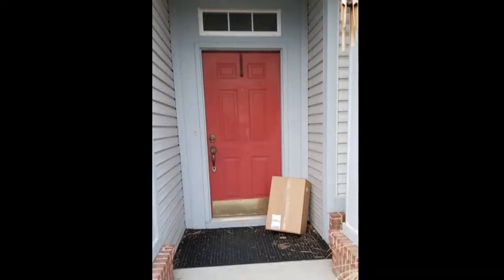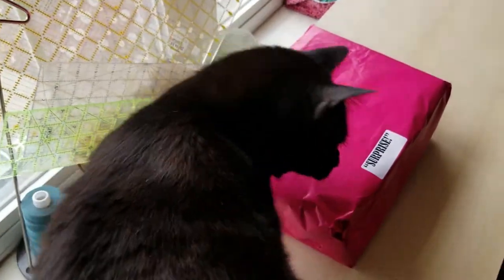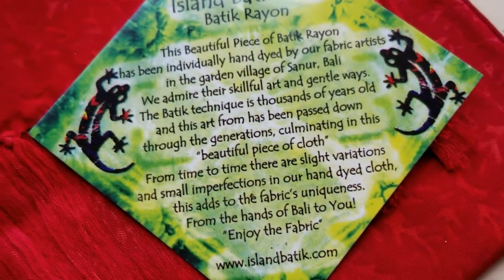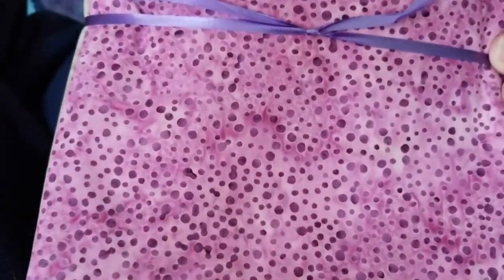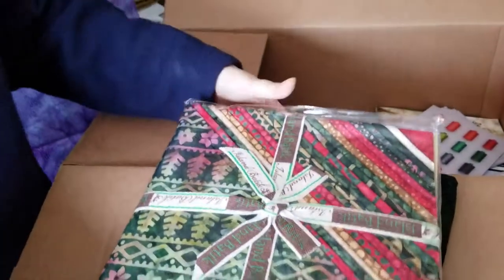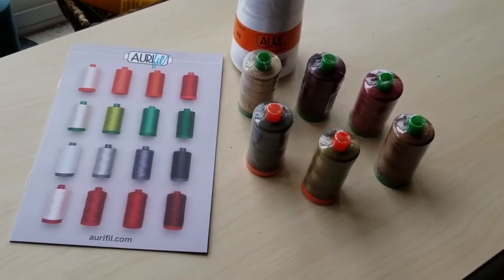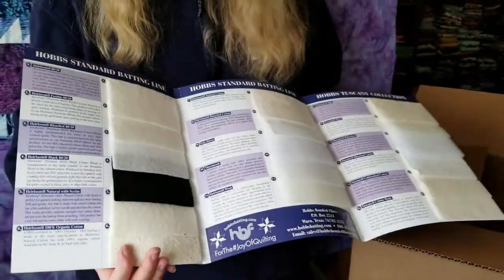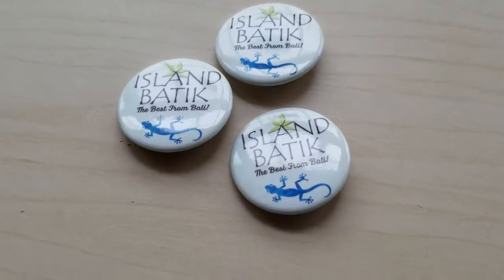Island Batik Ambassador Box Opening Spring 2018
This is my second box opening video for Island Batik. My daughter calls it "Mom and the Batiks Part Two: The Batikening"